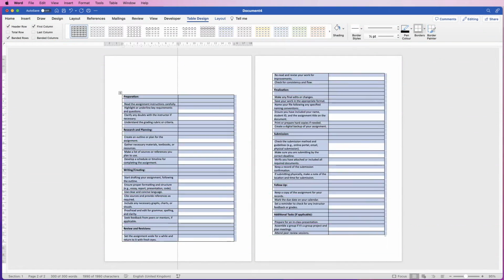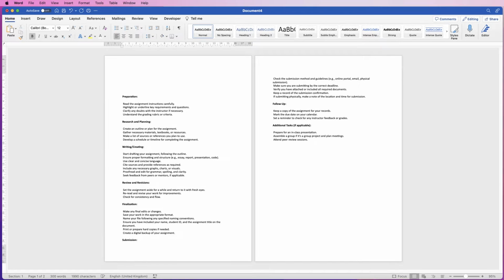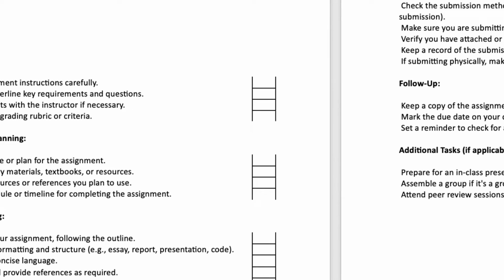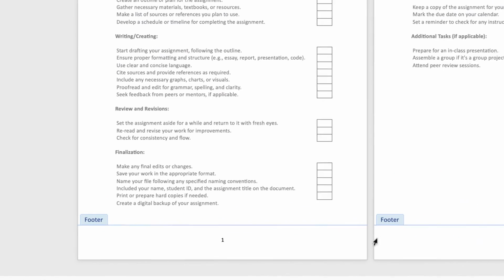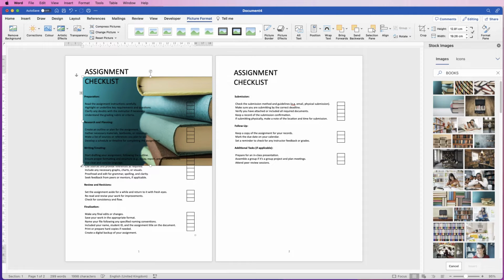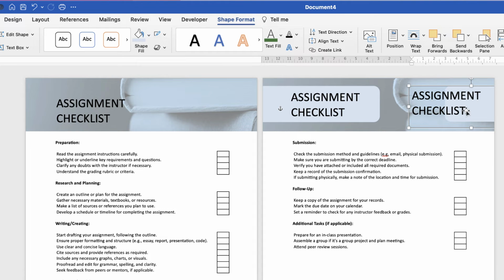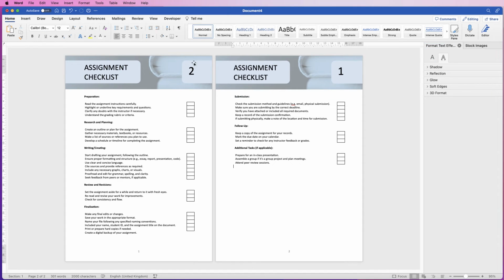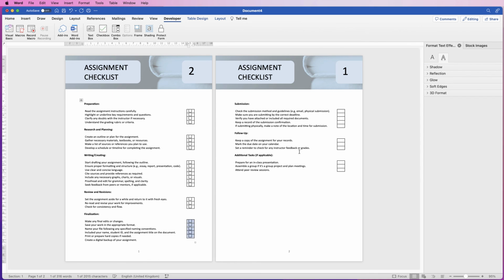Checklist in word with graphics and AI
Learn how to create an assignment checklist from scratch in word.  Create you checklist text and learn how to convert the text to a table in order to create the checklist boxes.  Further develop your design by adding graphics, images and titles.  These can be added to each page by copying and pasting or by inserting the graphics into the headers and footers.  This checklist can be fully customised by changing the graphics, colours, fonts and image.

PATREONS
Novafox